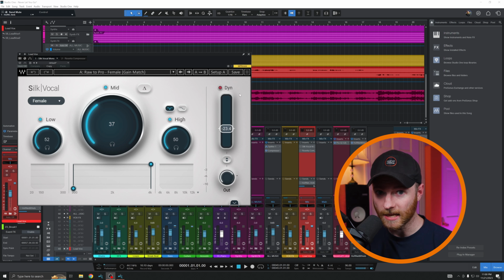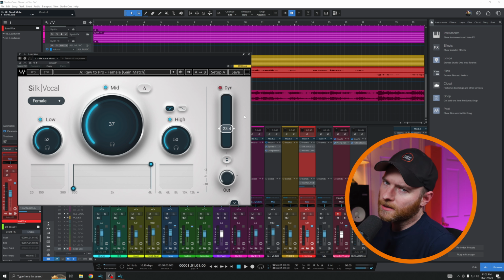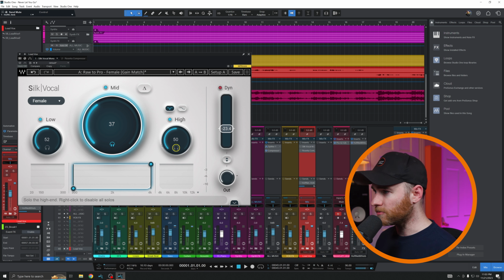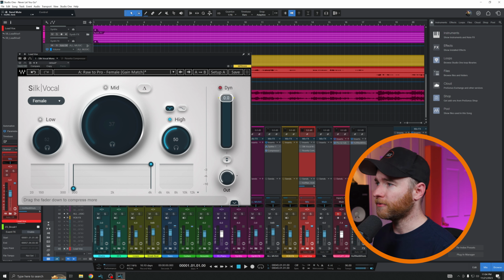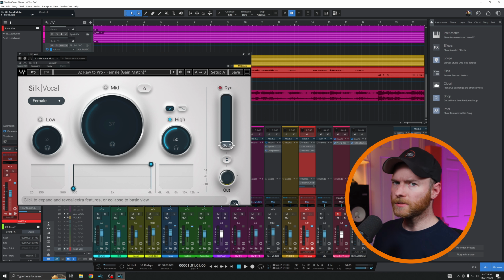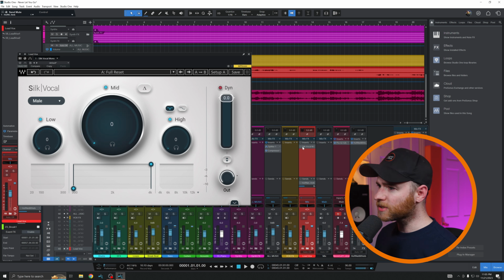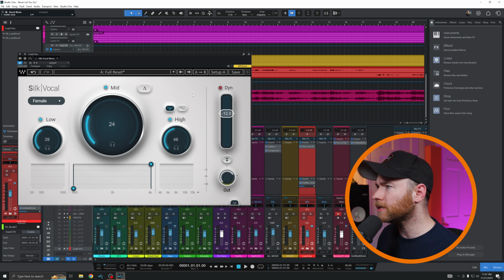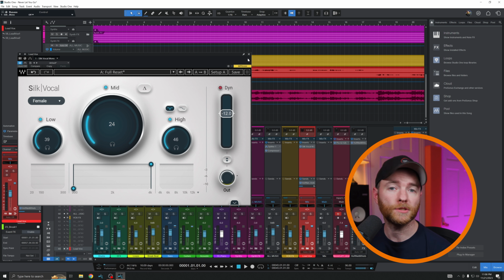Free Plugin of Black Friday 2023 | Silk Vocals from Waves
Happy Holidays 2023!

Teased for a little while, here is Silk from @waves  Silk is this black Friday's free plugin, so make sure you head over and get this while it's free!

Waves Silk is a vocal plugin meant to clean out the harsh areas or build up of excessive frequencies in a smooth silky way. Plus, this plugin also has a compressor built right in.

Who wouldn't want a single plugin that can remove the unwanted and control the resulting cleaner signal?!

Happy mixing and Happy holidays!

Chapters:
00:00 Intro
00:15 Dive Into the DAW
00:42 Controls Overview
03:32 Audio Examples Coming up!
05:45 Final Thoughts